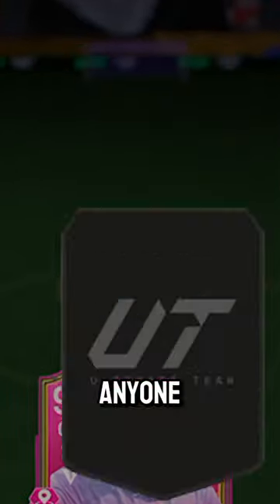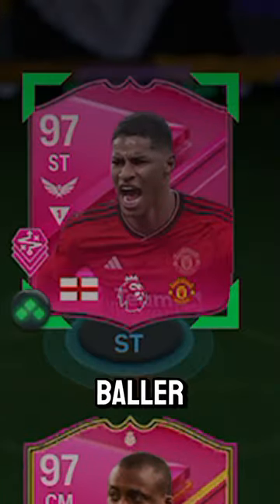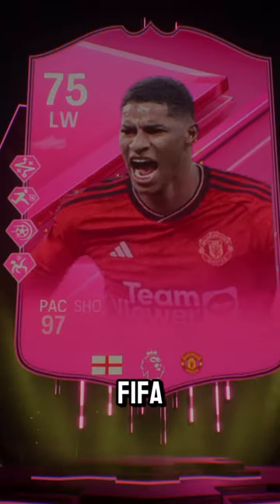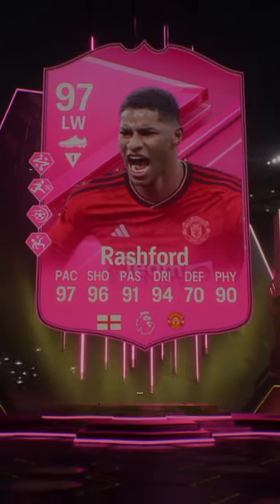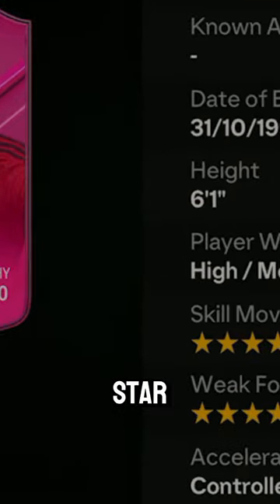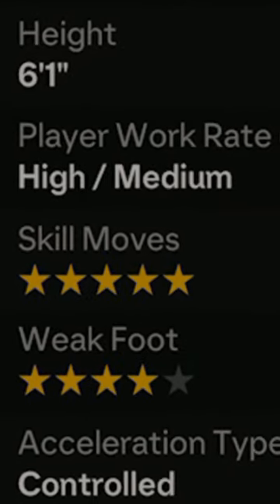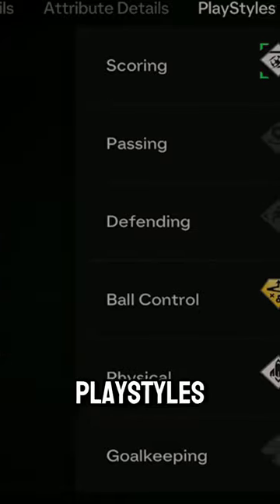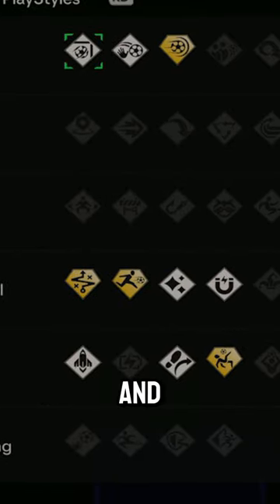Futties Rashford Player Review! / FC24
FC 24
EA FC 24 Ultimate Team
EA FC 24 TOTS     Rashford
EA FC TOTS    Rashford
Birthday TOTS    Rashford
fc24 TOTS    Rashford
fc 24 TOTS      Rashford
TOTS    Rashford fc 24
fc24 TOTS      Rashford
fc24       Rashford
EAFC24      Rashford
EAFC      Rashford
  Rashford
       Rashford fc24
Team of the season     Rashford
Flashback   Rashford
Fantasy FC      Rashford
FUT Fantasy     Rashford
Icon    Rashford
TOTS     Rashford
EOAE   Rashford
End of an era  Rashford
Showdown  Rashford
Euros PTG   Rashford
Euros   Rashford
Greats of the game  Rashford
FC Pro Champion Icon  Rashford
Copa America  Rashford
Euros Evo  Rashford
Futties Rashford
Futties Rashford